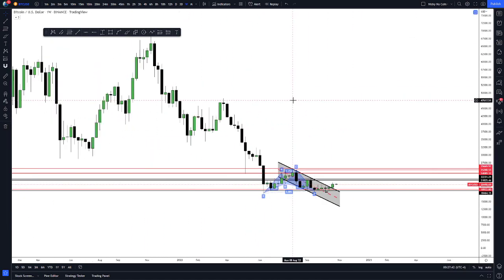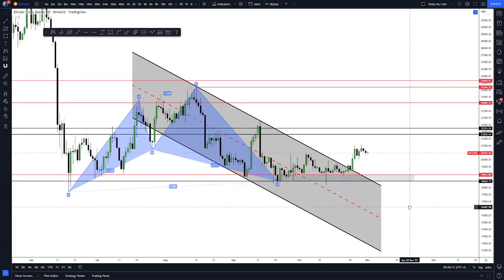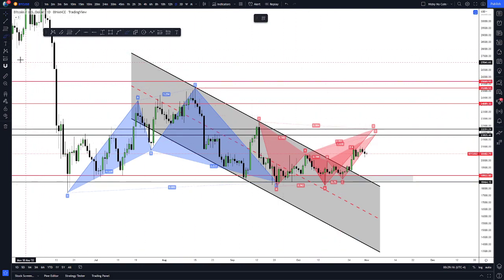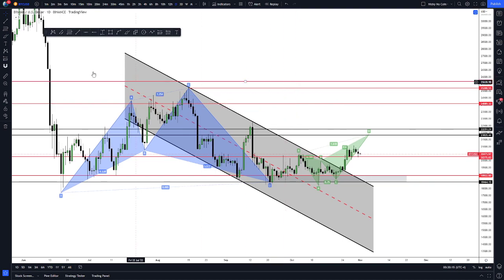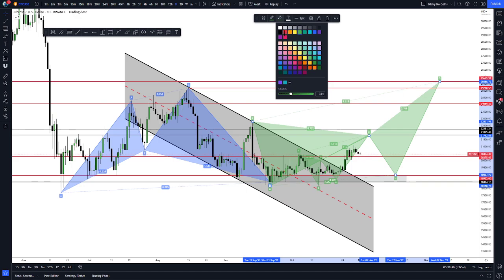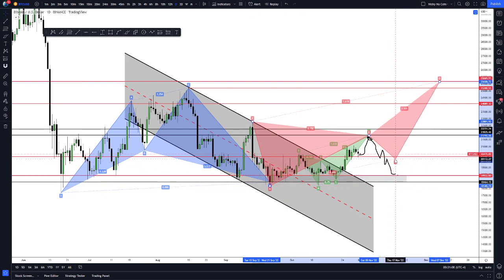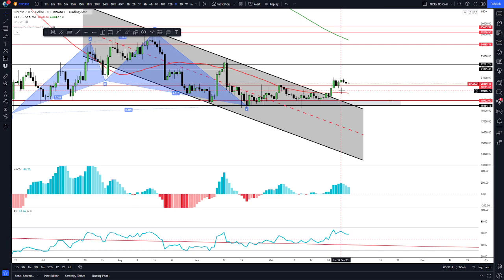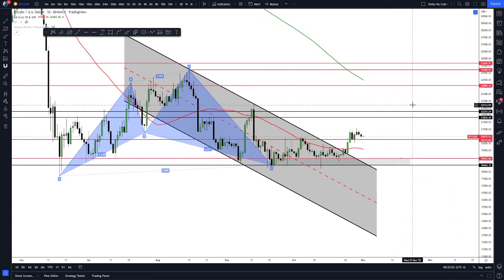Lieutenant Ponzi on BTC going into FOMC